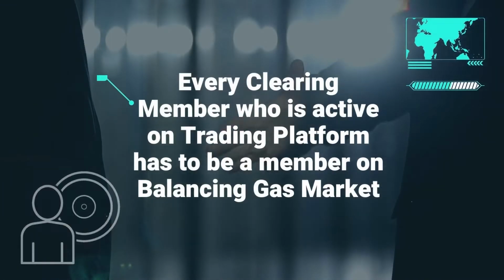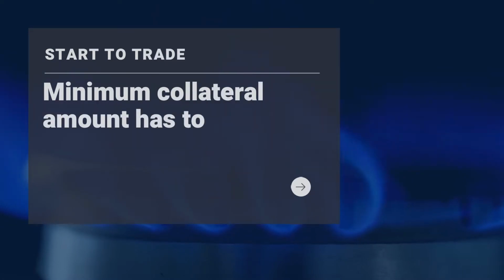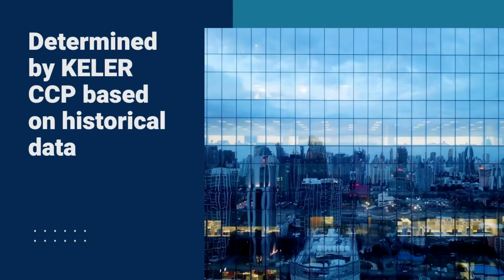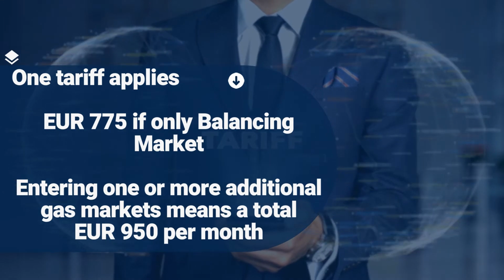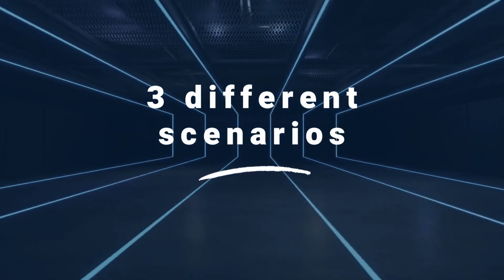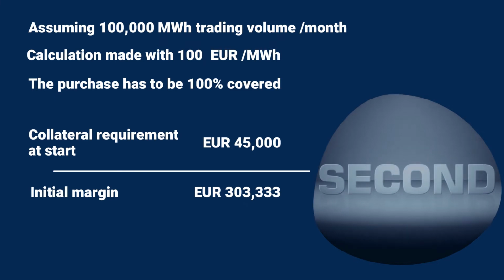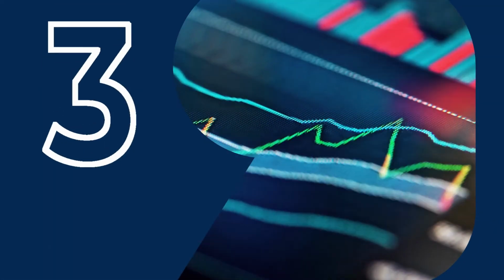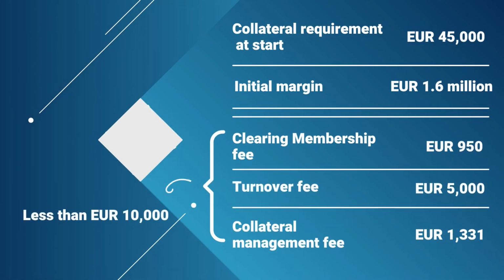Cost of clearing of trading on Trading Platform